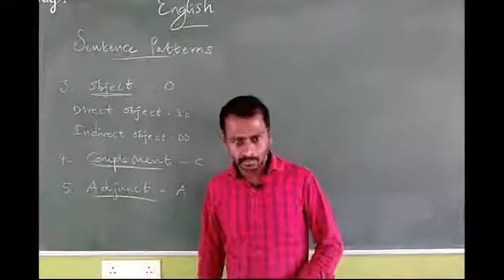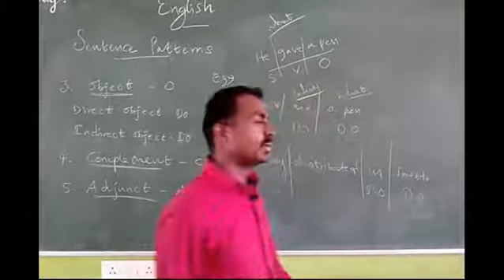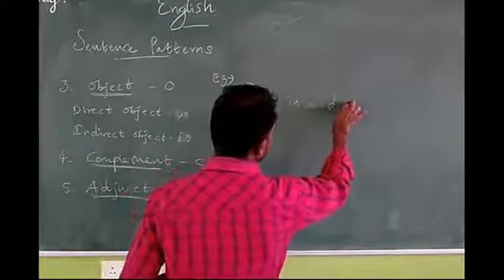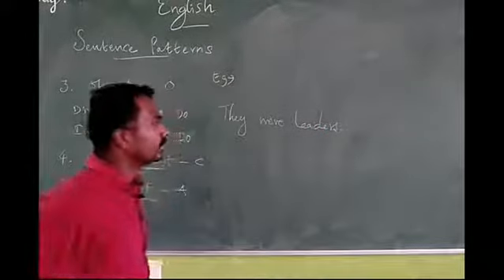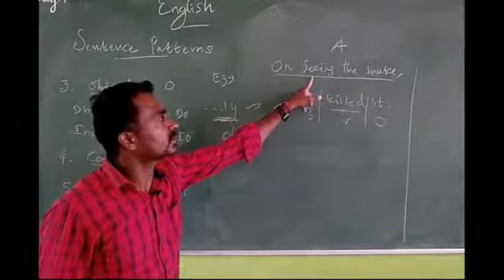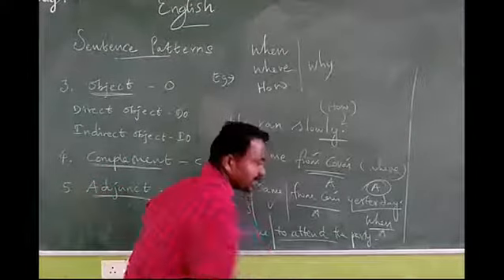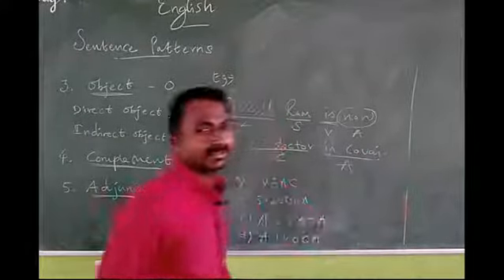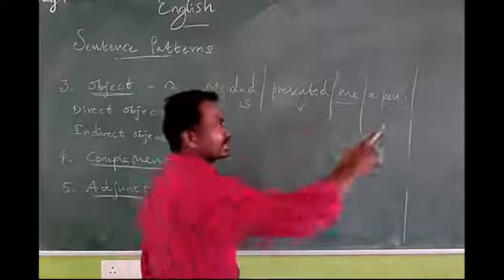ENGLISH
Class : X
Subject:English
Topic:Sentence patterns (Part II)